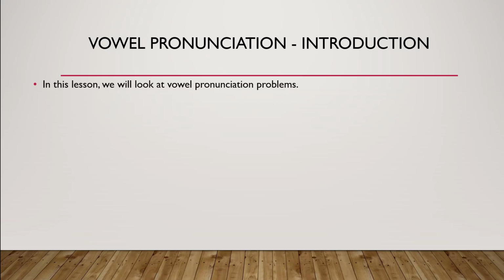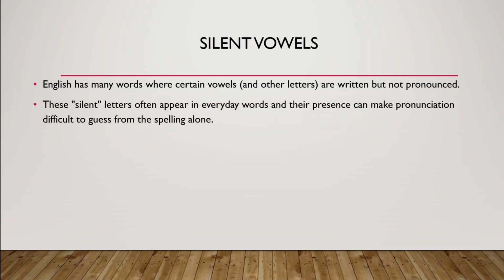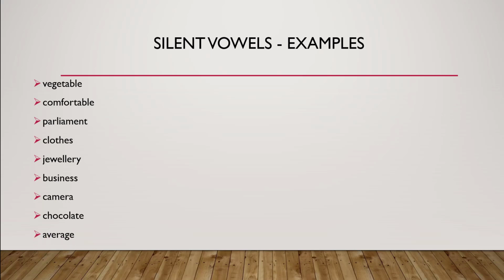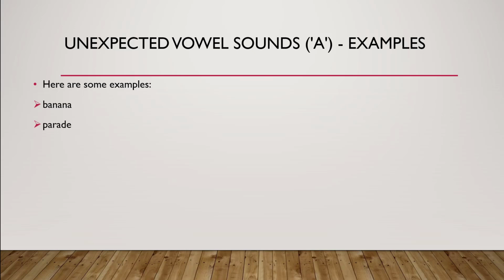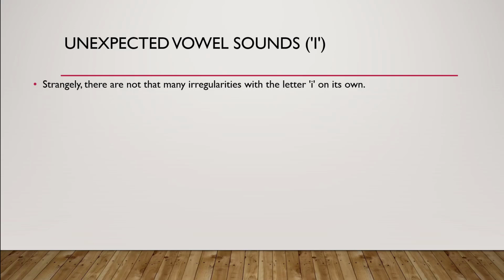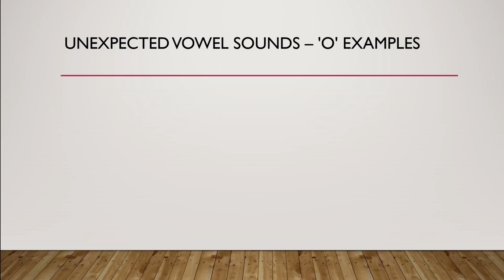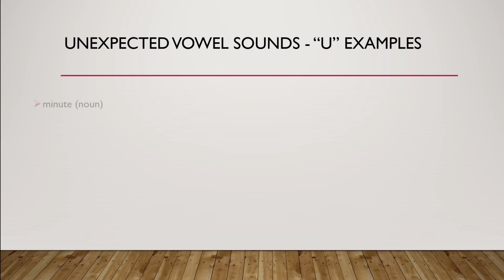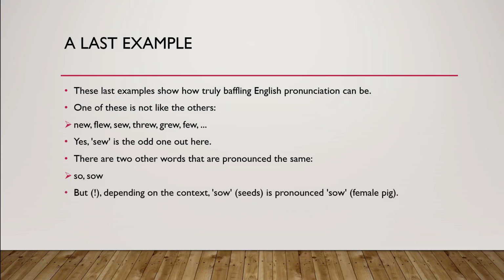Fix Your English Pronunciation: Tricky Vowels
Do you ever mispronounce English words even though you know them well? In this video, we focus on the most commonly mispronounced words with tricky vowel sounds, helping you speak English more clearly and confidently.

I’ll guide you through high-frequency words, like comfortable, vegetable, interesting, and more, as well as advanced French-derived words like ballet, bouquet, and valet. You’ll hear the correct way to say each word and practise along with me.

Whether you’re an intermediate or advanced English learner, this video will help you:

✅ Stop saying these words incorrectly
✅ Master English vowels that confuse learners
✅ Improve your pronunciation and confidence in speaking

Practice with me and repeat the words - it’s a practical way to internalise correct pronunciation.

Make sure to join the playlist for all the pronunciation tips you need to sound more natural in English!